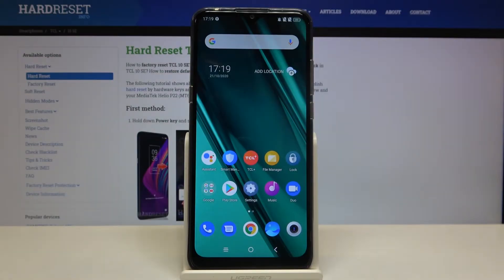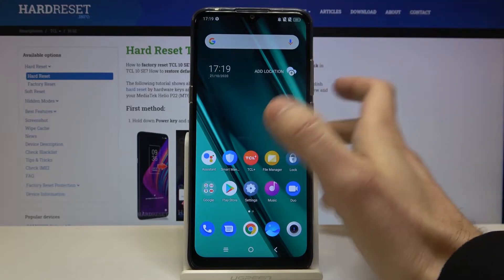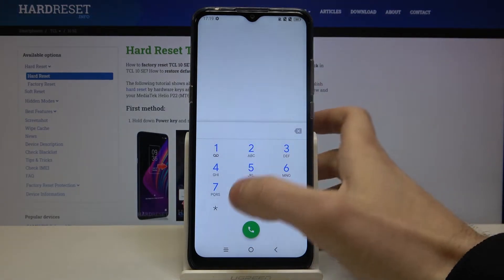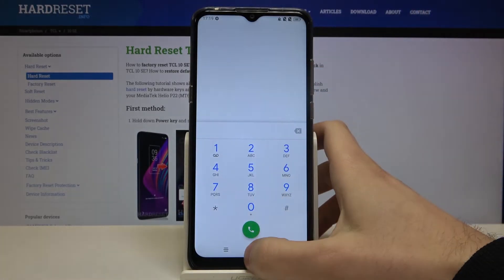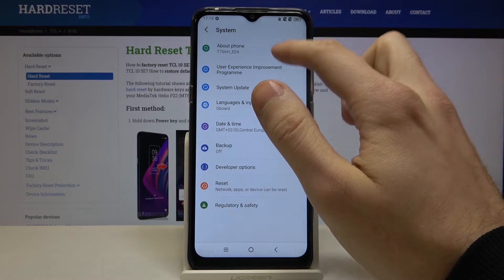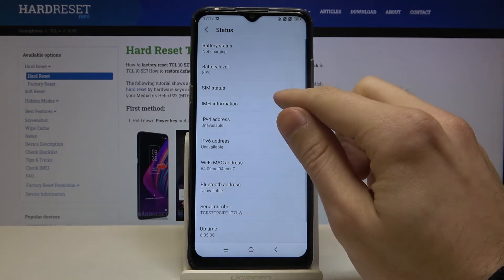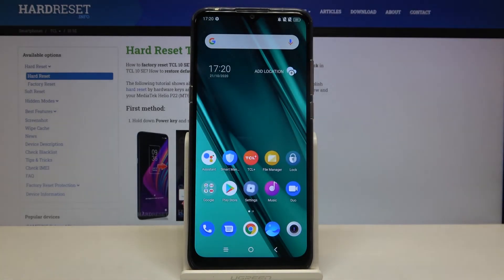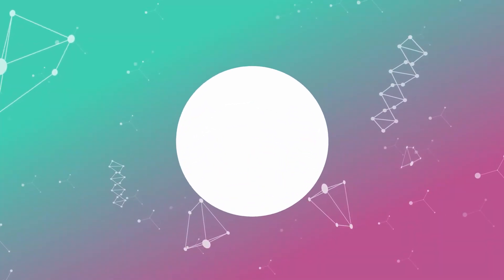How to Find IMEI and Serial Number on TCL 10 SE – IMEI & Serial Number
Do you need to find the IMEI and Serial Number in your TCL 10 SE? If you have tried to locate these two numbers but did not find them, stay with us. Our specialist will show you how to enter a special code that will make the IMEI number displayed on the screen of your device. Find out where you can find phone specifications and find the serial number.